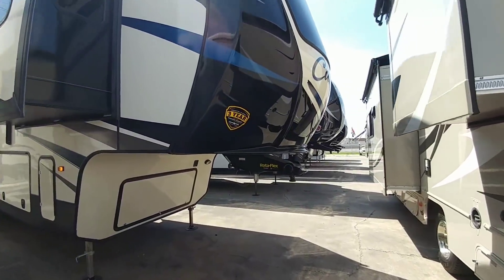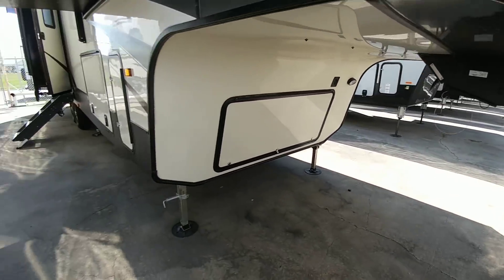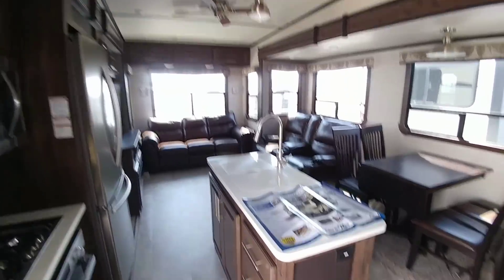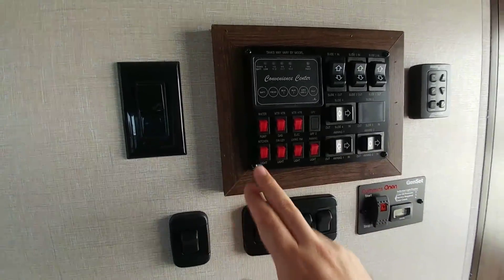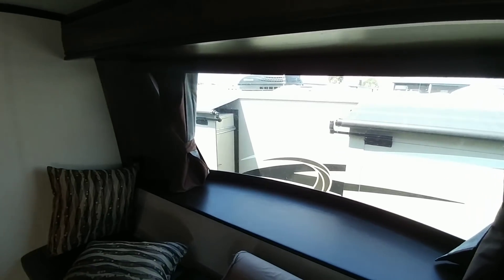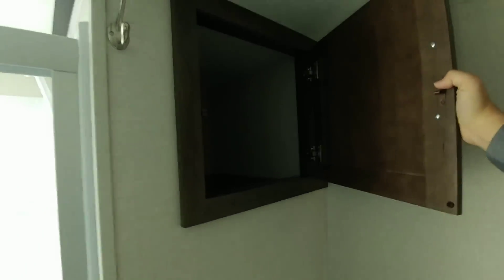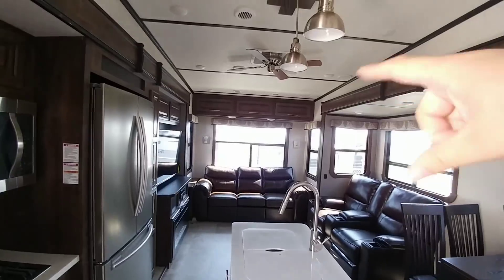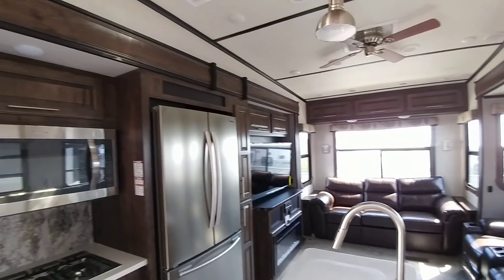Now that's a cool feature! Cameo Fifthwheel MUST SEE!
RV Accessories:
9 Ft VHB Double Sided Foam Adhesive Tape
3.2" 100lb Round Magnet